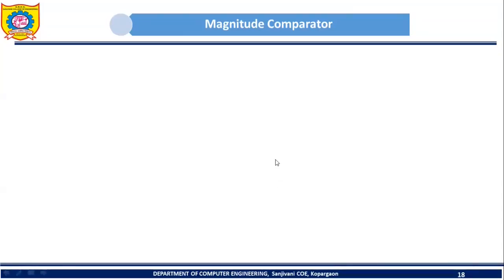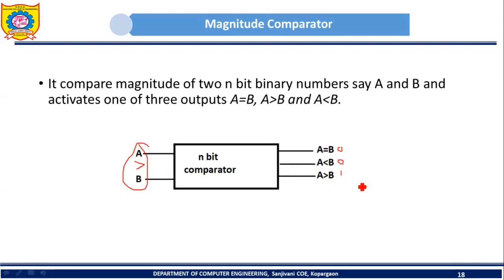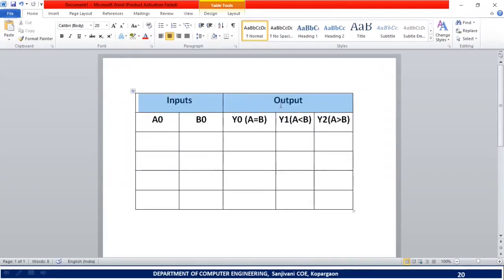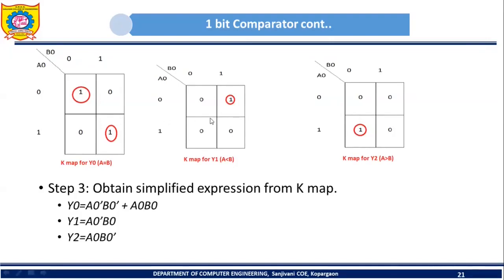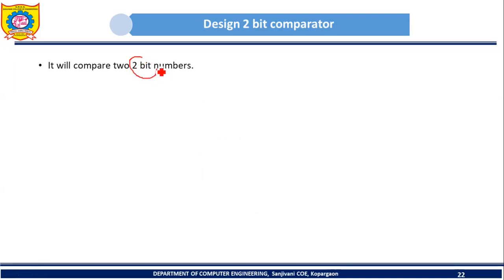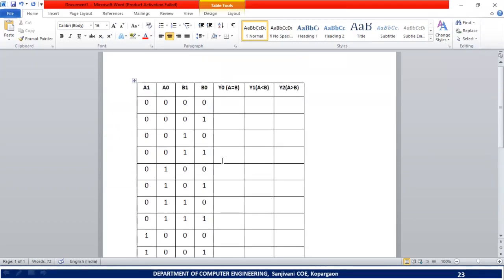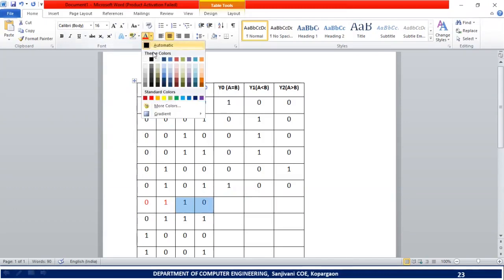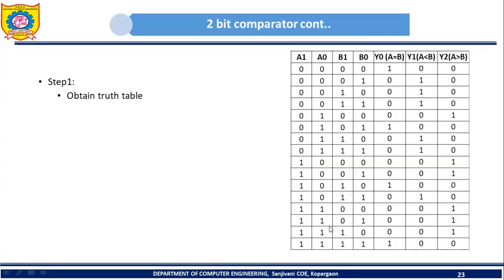Comparator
This video will explain you design of magnitude comparator.